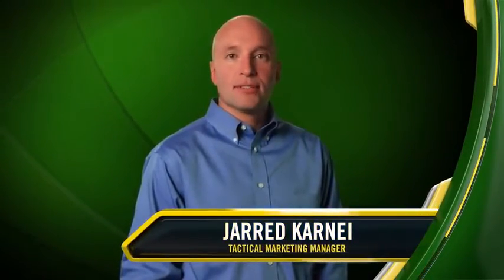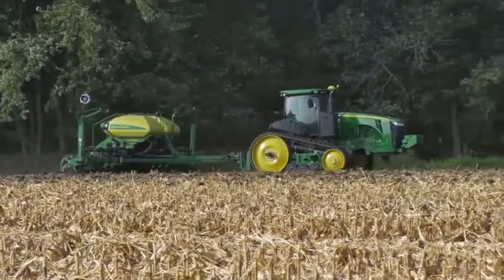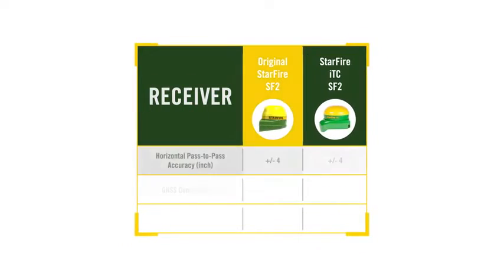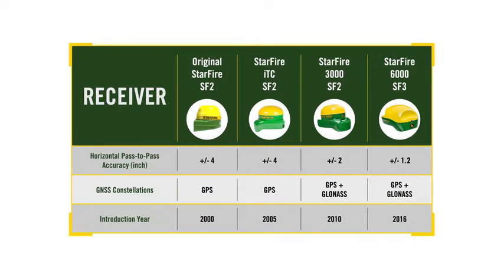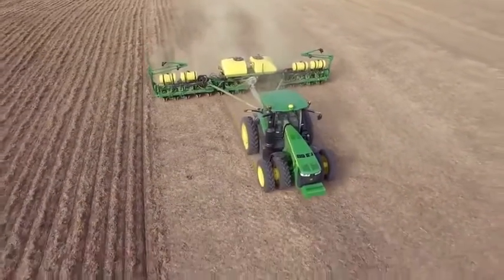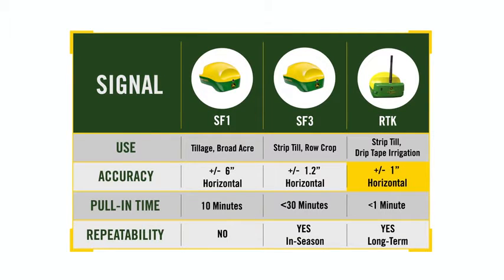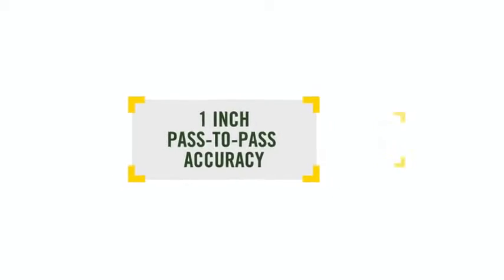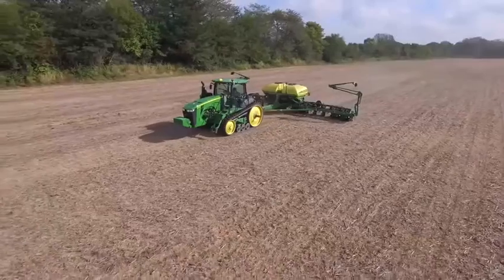Farol Ltd | New John Deere StarFire 6000 Receiver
The new StarFire™ 6000 Receiver offers a full range of differential correction levels — from SF1 up to the premium RTK option. When paired with the StarFire™ 6000 Receiver, the new SF3 correction level delivers 40% greater pass-to-pass accuracy of 1.2 inches (3 cm), as well as 1.2 inches (3 cm) in-season repeatability.